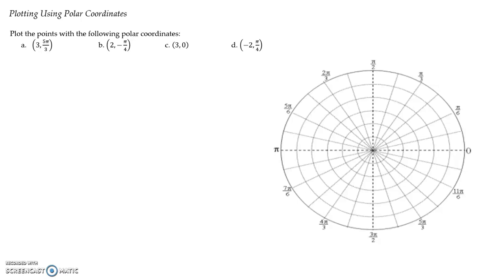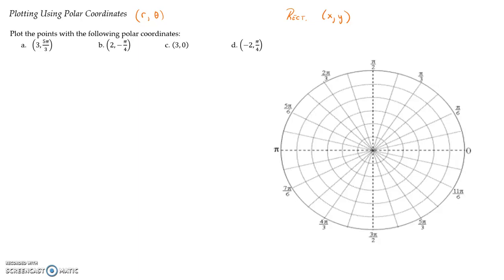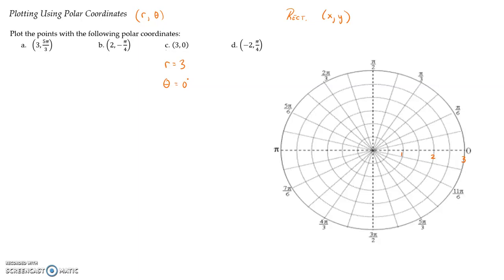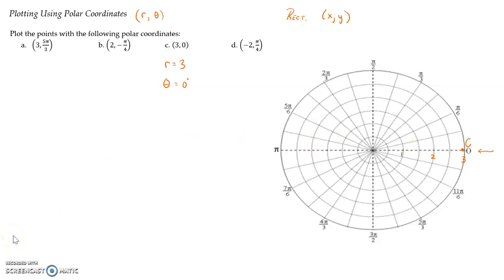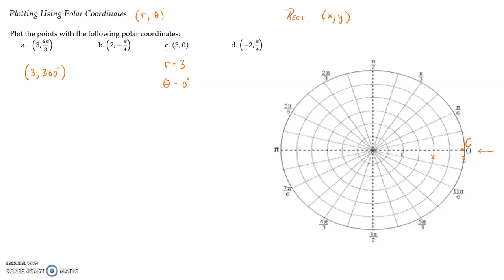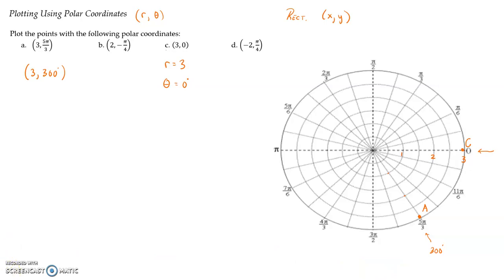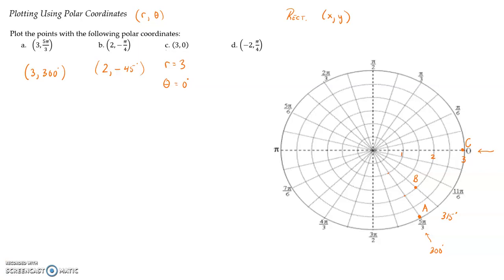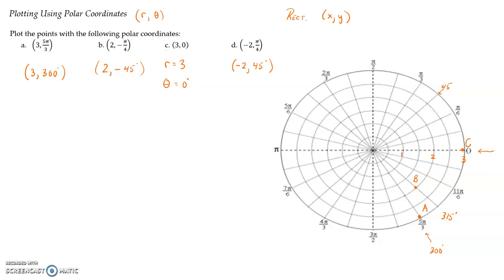10.1 Polar Coordinates Video 1